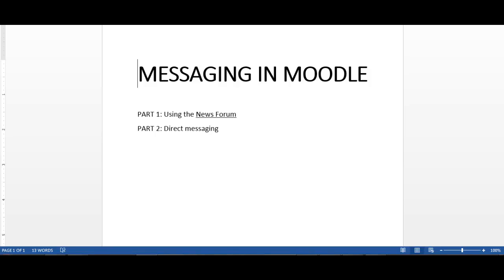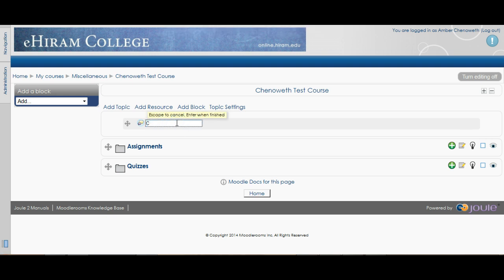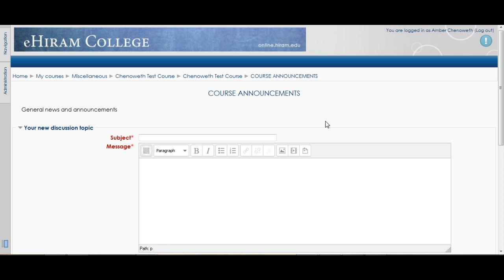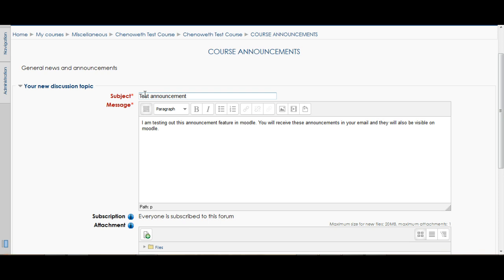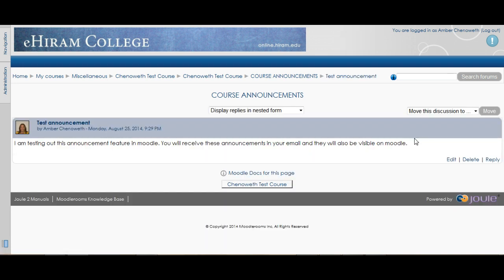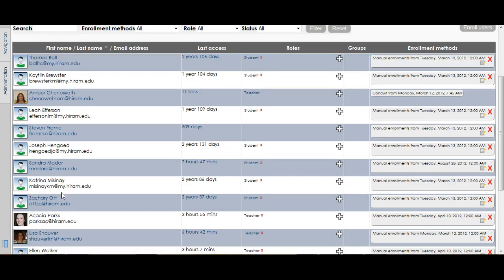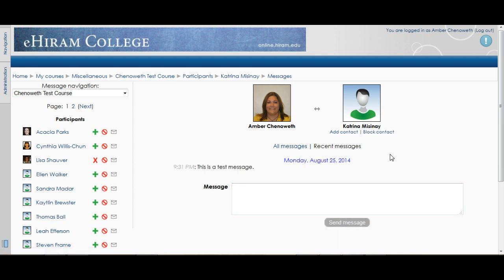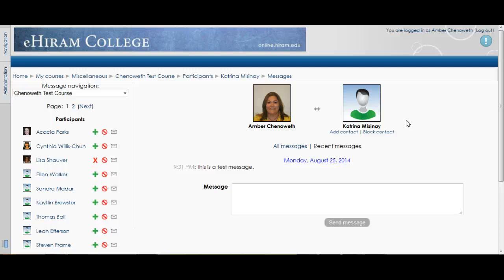Messaging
Messaging in Moodle. This shows how to use the News Forum and Messages features to communicate with students in your course.